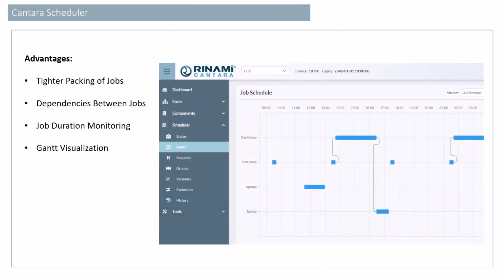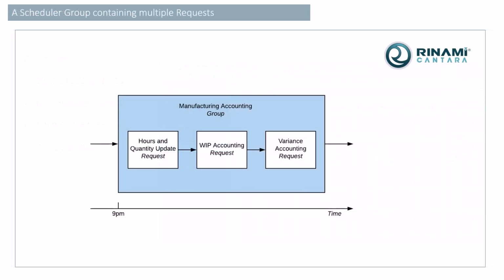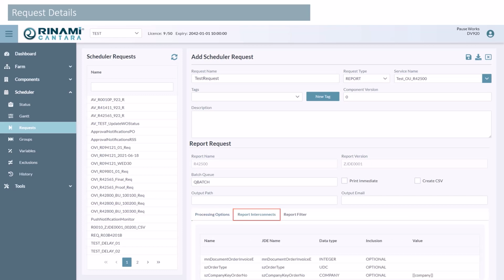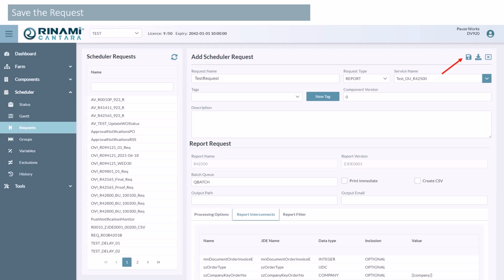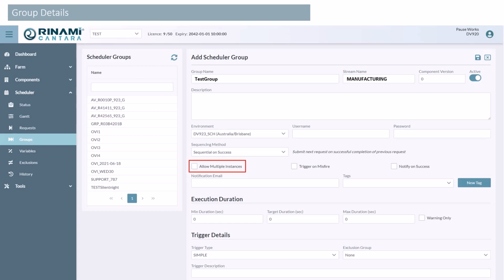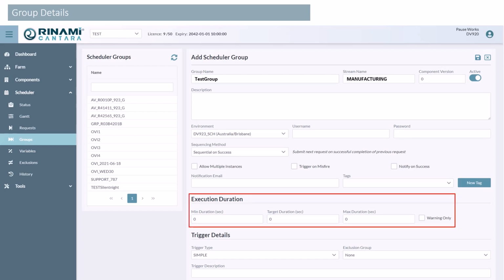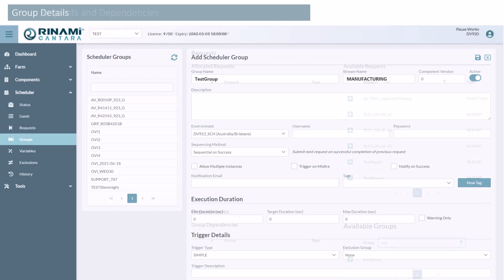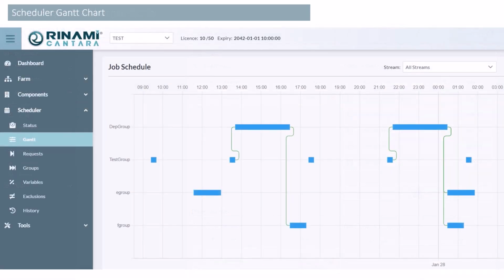Cantara Scheduler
Cantara Integration Platform provides a secure, high-performance interface to JD Edwards EnterpriseOne. It enables access to the full range of JD Edwards capabilities from a native mobile application or web application.
This video demonstrates how to configure the Cantara Scheduler to submit a JD Edwards Report.

Chapters:
00:00 Introduction
00:35 Schedule requests and groups
01:25 Add a new schedule request
01:42 Customizing the request
02:14 Request variables
03:01 Adding a new schedule group
03:15 Customizing the group
04:43 Trigger setup
05:30 Adding the request to a scheduler group
05:44 Group dependencies
06:09 Viewing the schedule
06:25 Further information